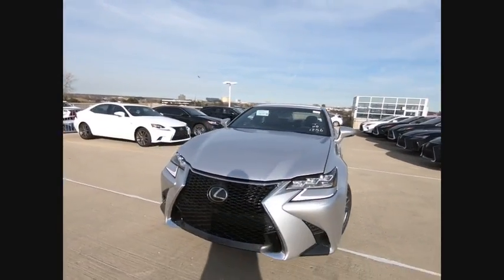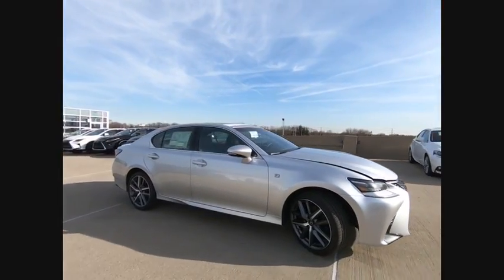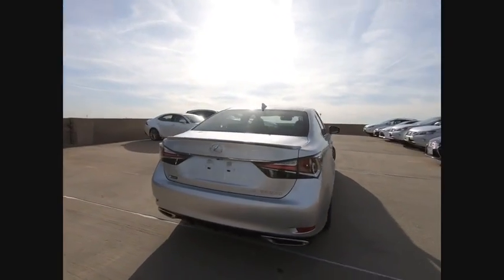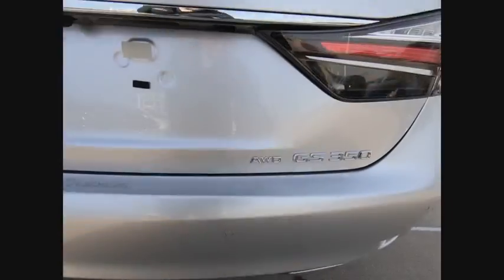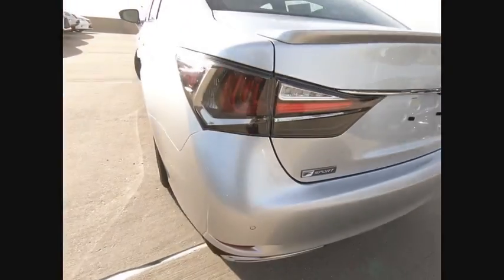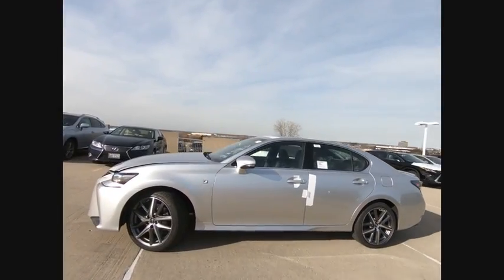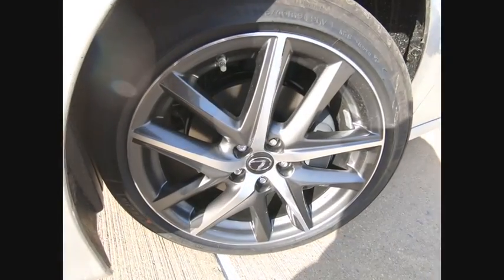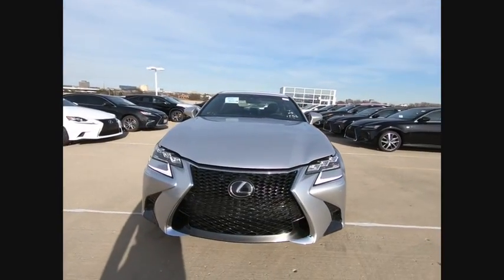2019 Lexus GS 350 F SPORT Schaumburg IL 190637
2019 Lexus GS 350 F SPORT

Woodfield Lexus
350 E. Golf Rd

COLD WEATHER PACKAGE|F SPORT PACKAGE|HEADS UP DISPLAY|TRIPLE-BEAM LED HEADLAMPS|MARK LEVINSON SYSTEM|ONE TOUCH POWER TRUNK|INTUITIVE PARKING ASSIST|HEATED LEATHER STEERING WHEEL|ACCESSORY PKG W/ REAR BUMP APP|ALL WEATHER FLOOR LINERS